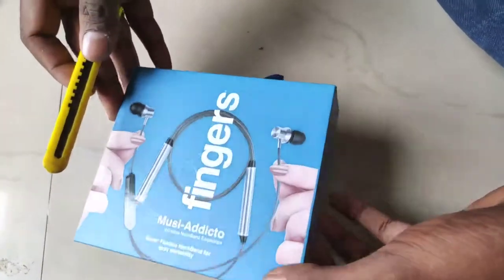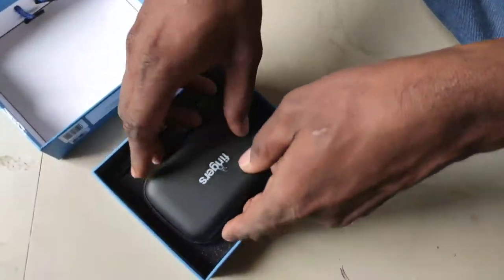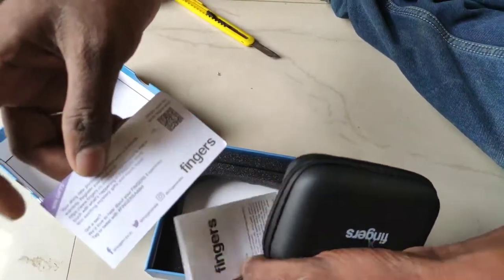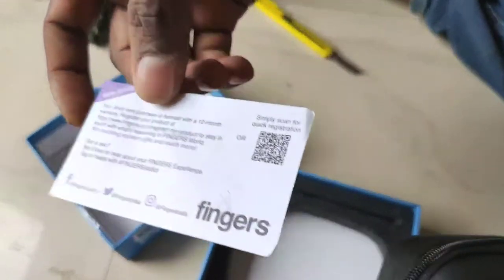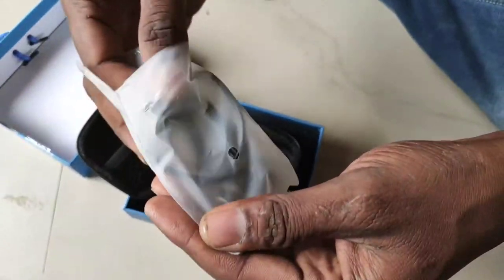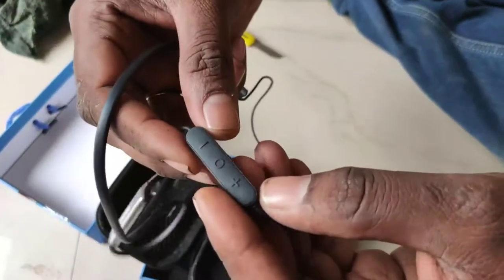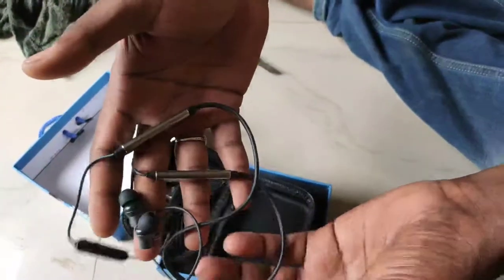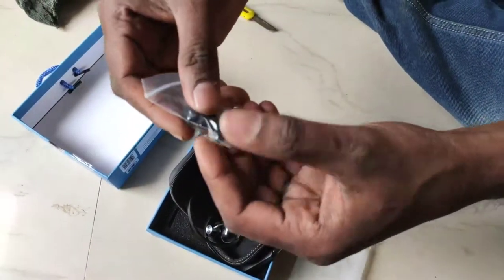FINGERS WIRELESS BLUETOOTH HEADSET UNBOXING VIDEO REAL HERO LOKESHWARAN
REAL HERO LOKESHWARAN

FINGERS WIRELESS BLUETOOTH HEADSET UNBOXING VIDEO

please support our cooking channel

mayonnaise recipe in tamil || making video || simply at home

cauliflower chilli recipe in tamil ||
chilli fry || crispy cauliflower chilli ||
cauliflower Gobi 65

CHICKEN RECIPES IN TAMIL SUVAIYANA KFC CHICKEN MAKING VIDEO

SUVAIYANA PEPPER CHICKEN MAKING VIDEO

FOOD REVIEW IN TAMIL
SRI HOTEL ANNAPOORNA PURE VEG
TEACHERS COLONY
KARAMADAI

No.69, Mettupalayam Rd, Teacher's Colony, Teachers Colony, Karamadai, Tamil Nadu 641104

fish fry in tamil rock fish parai meen porichathu

FOOD CHALLENGE IN TAMIL 🤪🤪

4 MINUTES 10 IDLY EATING CHALLENGE

STREAMING ON

 ADANGAPPA AANGAL SAMAYAL

3 MINUTES EGG NOODLES SHOP STYLE MAKING VIDEO

3 MINUTES CHICKEN RICE SHOP STYLE MAKING VIDEO

2 MIN VEG NOODLES SHOP STYLE MAKING VIDEO

5 NIMIDATHIL SUVAIYANA PASTHA

SUVAIYANA CHICKEN MANJURIYAN IN TAMIL

SUVAIYANA CHICKEN MANJURIYAN MAKING VIDEO STREAMING ON ADANGAPPA AANGAL SAMAYAL

SUVAIYANA CHILLY CHICKEN 65 IN TAMIL

SUVAIYANA CHILLY CHICKEN 65 MAKING VIDEO STREAMING ON ADANGAPPA AANGAL SAMAYAL YOU TUBE CHANNEL

5 VAYADHU KULANDHAIN 3 MINUTES MAGGIE MAKING VIDEO

NATTU KOZHI BRIYANI MAKING VIDEO IN TAMIL

STREAMING
       ON
ADANGAPPA AANGAL SAMAYAL

10 MINUTES 10 PAROTA EATING CHALLENGE

10 minutes 10 parota eating challenge video
Streaming on
ADANGAPPA AANGAL SAMYAL

5 nimdathil arumaiyana Muttai masal
5 minutes make super egg gravy

MUSHROOM MANJURIYAN IN TAMIL

chicken Chettinad gravy in tamil

fish kulambu in tamil

தமிழ் அன்பு நெஞ்சங்களுக்கு வணக்கம்.
( உணவே மருந்து)
என்கின்ற முன்னோர்கள் சொல் போல்.
நாங்கள் எங்கள் அடேங்கப்பா ஆண்கள் சமையல் என்ற யூடியூப் சேனலை உருவாக்கியுள்ளோம்.
எங்களின் சேனல் தரமான உணவு பொருட்கள் பாரம்பரிய முறைப்படி.
உடலுக்கு ஆரோக்கியமாக சமைத்து பதிவிட உள்ளோம்.
இந்த சேனலை தொடர்ந்து ஆதரவு தருமாறு கேட்டுக்கொள்கிறோம்.
இப்படிக்கு
அடேங்கப்பா ஆண்கள்  சமையல் டீம்.

fish kulampu in tamil  manpanayum mathi meen kulampum  pot and fish gravy

Tamil Anbu nenjagaluku  vanakkam.
(unave marundhu)
Endru munoorgal sol pol.
Naanga engal adegappa anngala samayal endra youtube channel  uruvaakiullom .
Engalin channel tharamaana unavu porutkal paaraparikum muraipadi.
Udaluku aroogiyamaaga samaithu padhivida ullom.
Endha channel thodardhu aadharuvu tharumaaru kettukolgirom.
Epadiku
Adengappa aangal samayal team.

 and
follow on

official instagram id

piravipaithiyam

And Share your friends

NANBAN UNDU SHORT FILM INDUCEMENT
FIRST EPISODE

NANBAN UNDU SECOND EPISODE
 FULL FILM